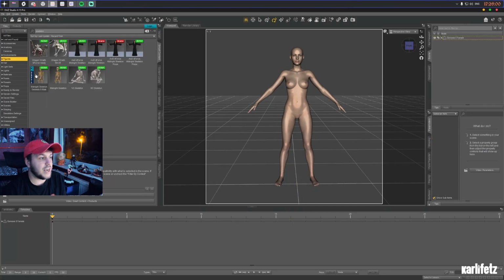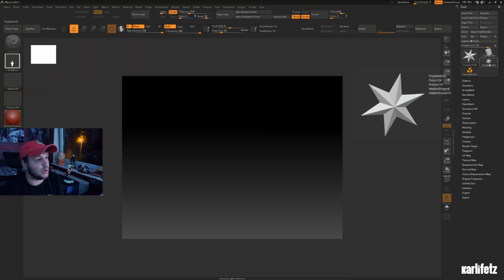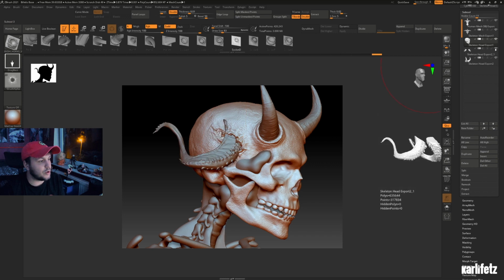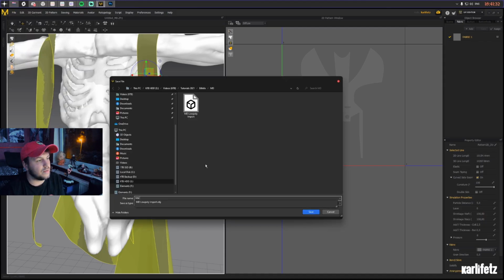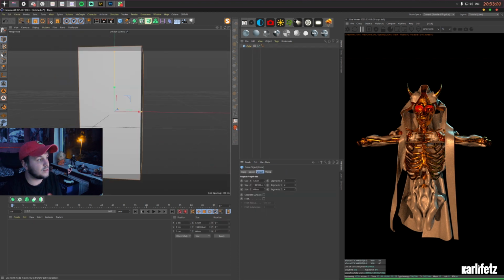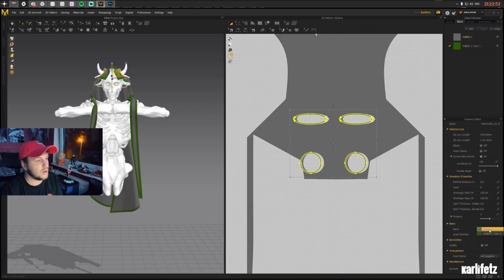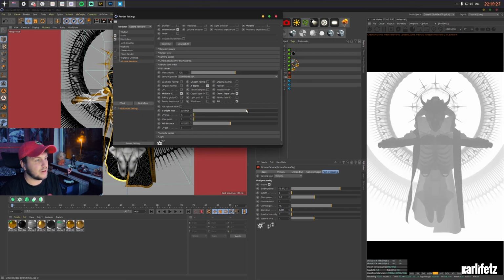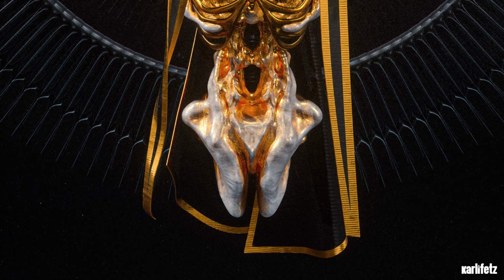COPYCAT 02: BILLELIS | Cinema4D & Octane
Cinema4D, Octane as well as DAZ Studio, Zbrush & Marvelous Designer were used.

You can gladly suggest people you'd like to see covered on this series in the comment section down below.

Chapter:
00:00 Introduction
00:41 DAZ Studio
01:00 Cinema4D - Volume Remeshing
01:57 ZBrush - Importing and appending models / sculpting
04:25 Cinema 4D - Volume Remeshing for Marvelous Designer
04:52 Marvelous Designer - Creating a basic garment
06:00 Cinema4D - Importing garment, editing texture in Photoshop, creating basic materials
07:20 Cinema4D - Creating decorative shapes from primitives
07:50 Cinema4D - Radial cloning elements / editing materials / placing lights
08:43 ZBrush & Marvelous Designer - Adjusting the mesh & garment
09:30 Cinema4D
12:25 Final Photoshop adjustments
12:46 Final Result